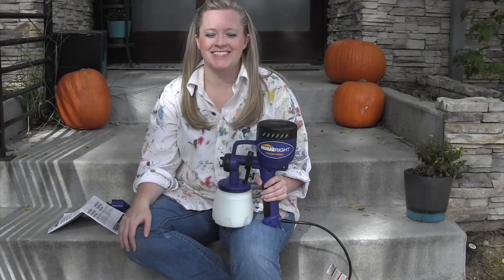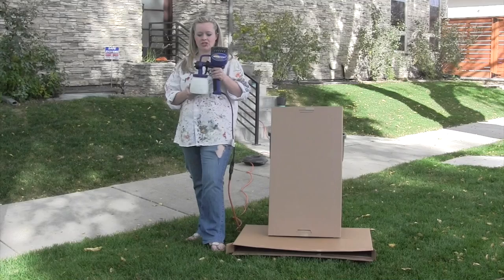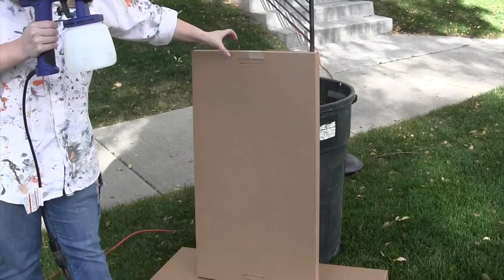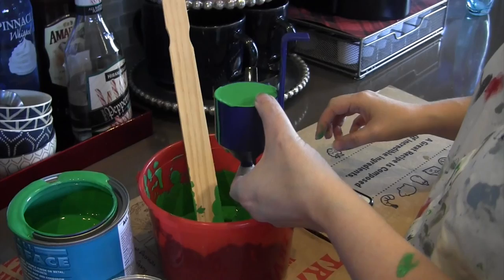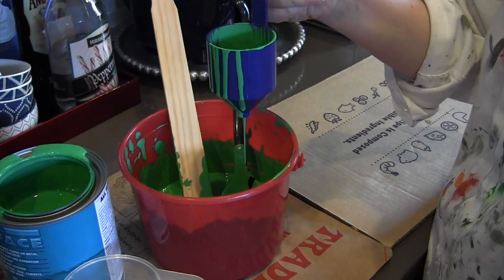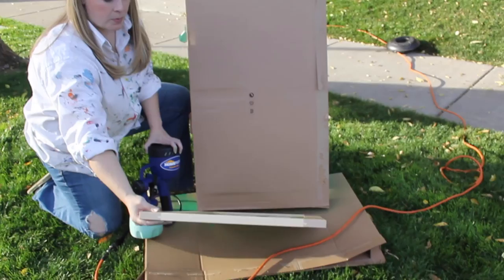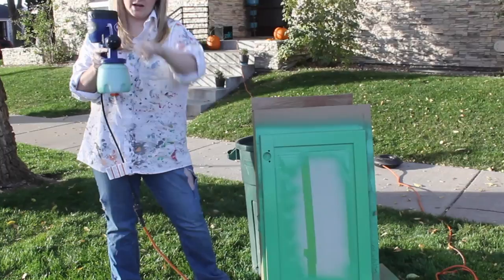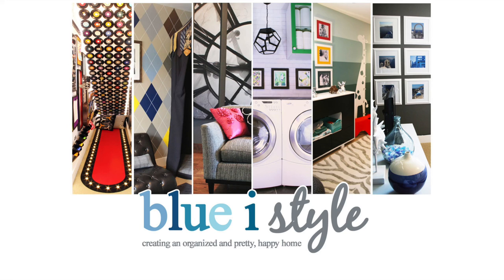How to Paint Cabinets with a HomeRight Paint Sprayer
Learn how to paint cabinets or furniture with a HomeRight Finish Max Paint Sprayer. Detailed tutorial covers set up, testing the sprayer, thinning the paint, and painting techniques. Ready to purchase a paint sprayer?

Also see how these green cabinets look in the finished laundry room space, which was redesigned and organized as part of the One Room Challenge